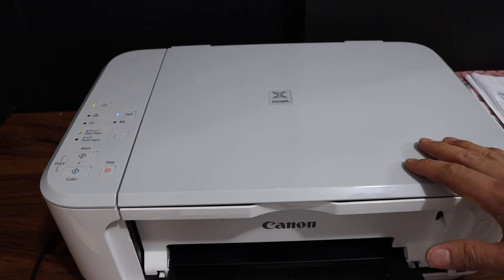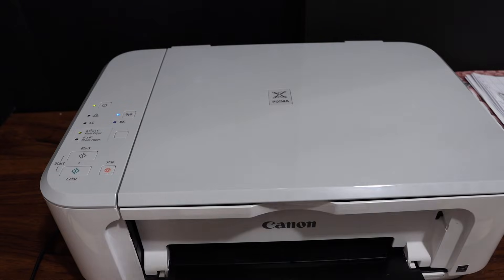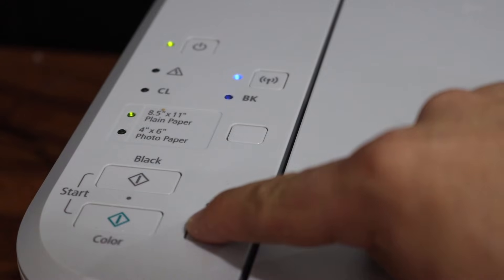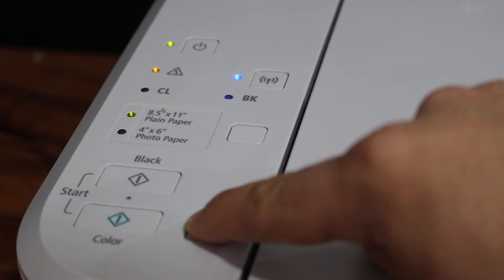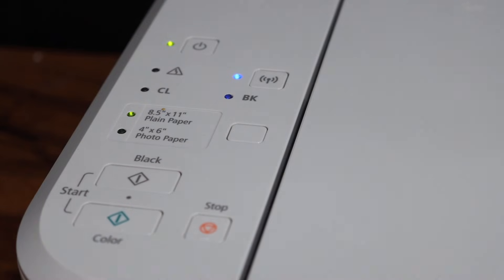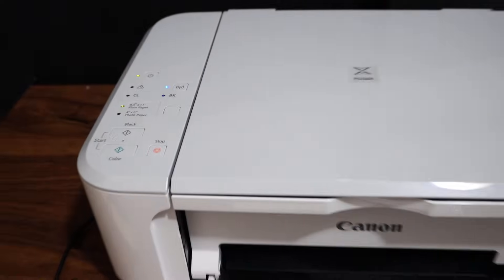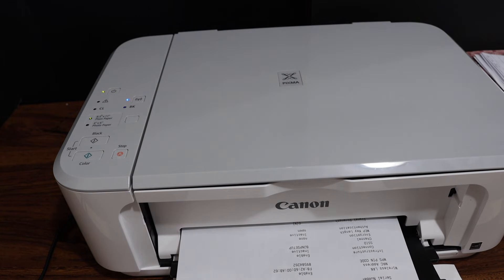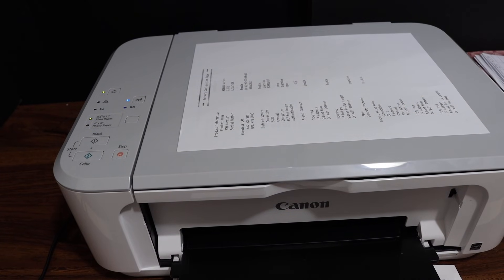How To Reset Canon MG3600 Back To Factory Defaults & Clear WiFi Settings ?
This video reviews the step-by-step method to reset your Canon Pixma MG3600 Series Printer to factory default settings. This video will help in the Canon Pixma MG3610, MG3620, MG3640, MG3640S, MG3650, MG3650S, MG3660, MG3670 Printer.
MG3610, MG3620, MG3640, MG3640S, MG3650, MG3650S, MG3660, MG3670 Printer.